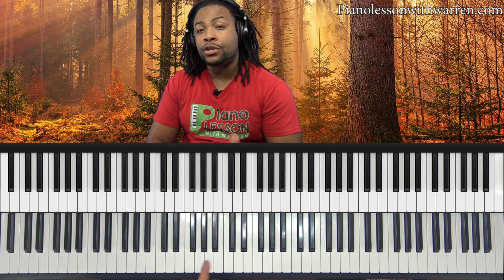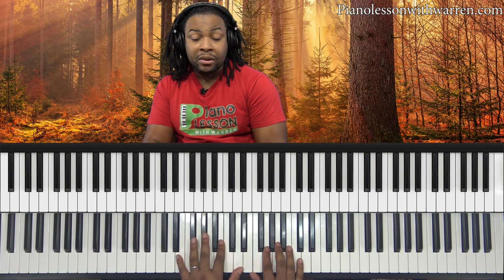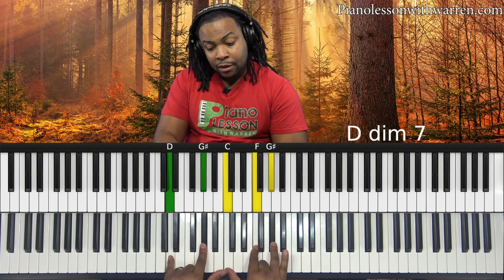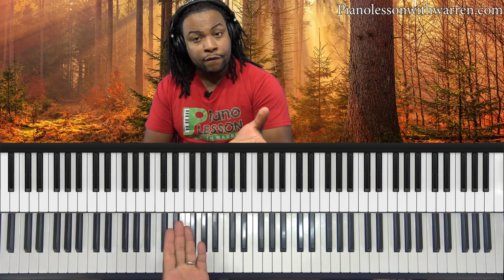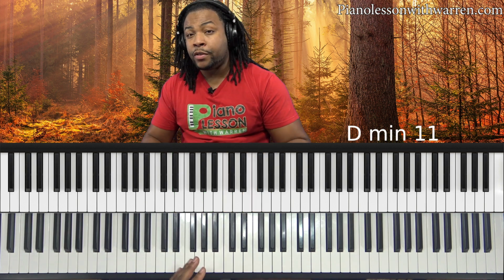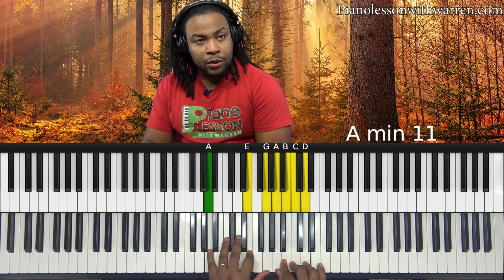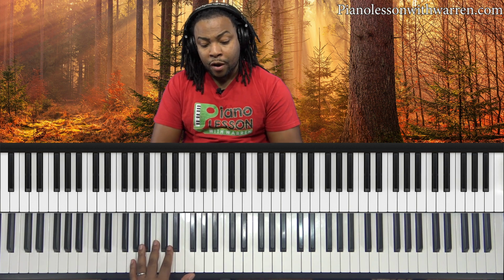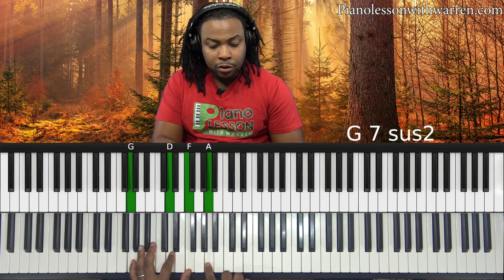Top 10 Most Used Gospel Chords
Warren Macpherson introduces his YouTube channel, where he teaches top 10 most used gospel chords including chords, theory, licks, passing chords, and runs, helping musicians become better gospel pianists.
Warren focuses on the "Add 9," "Minor 9," "Fully Diminished," "Half Diminished," and "Major 9" chords, highlighting their usage in various song contexts and voicings. He emphasizes how these advanced chords elevate gospel music.
The "6/9," "Minor 11," and "Flat 9/13" chords are explored, particularly how they contribute to rich, soulful sounds. Warren shows their applications in gospel and neo-soul genres, including different voicing techniques.
Warren introduces the "Sharp 9/Sharp 5" and "Sus 2/Sus 4" chords, describing how they add complexity to gospel music, especially in dominant or secondary dominant positions, enhancing harmonic richness.
Warren plays a song, demonstrating all ten chords in action. He encourages viewers to practice the chords and explore his website for more structured lessons, downloadable materials, and detailed breakdowns for aspiring gospel pianists.

✅ Need help with chord theory? Download Our Free PDF "7 Steps To Naming Any Chord,"
✅ Want to improve your gospel piano skills?

Chapters:
00:00 - Introduction to Gospel Piano Lessons
03:01 - The Add 9 Chord
04:51 - The Minor 9 Chord
07:15 - The Fully Diminished 7th Chord
09:04 - The Half Diminished Chord
11:31 - The Major 9 Chord
12:36 - The 6/9 Chord
15:22 - The Minor 11th Chord
16:47 - The Flat 9 and Flat 13 Chords
19:03 - The Sharp 9 and Sharp 5 Chords
20:53 - The Sus 2 and Sus 4 Chords
21:59 - Recap: Top 10 Gospel Chords in Action
24:23 - Final Remarks and Outro